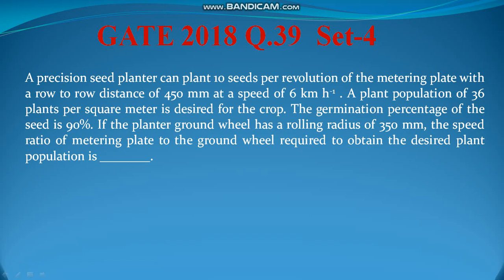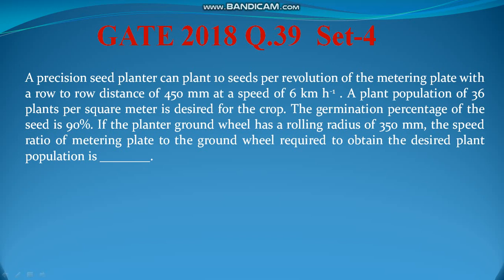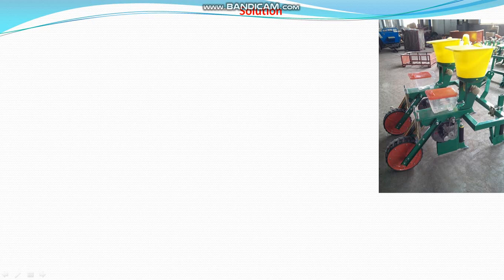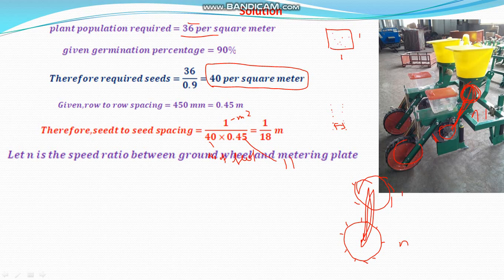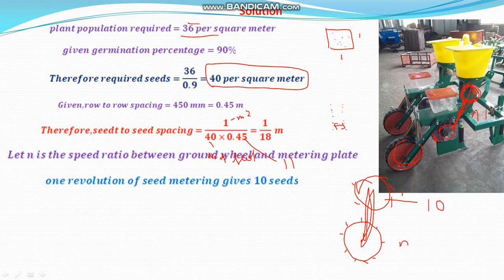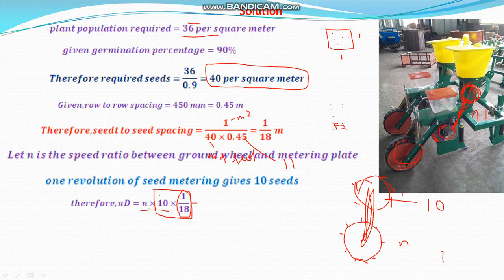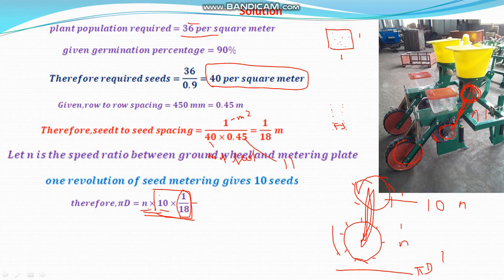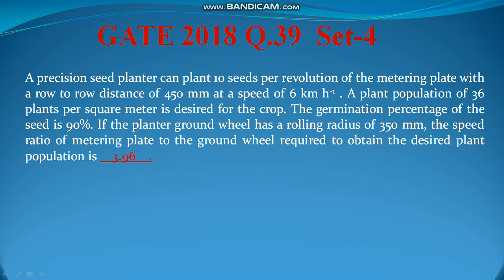Precision Seed Planter GATE AG 2018 Q-39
GATE 2018 AG:Farm Machinery and Power, Question No. 39, Set 4 precision seed planter reduction ratio